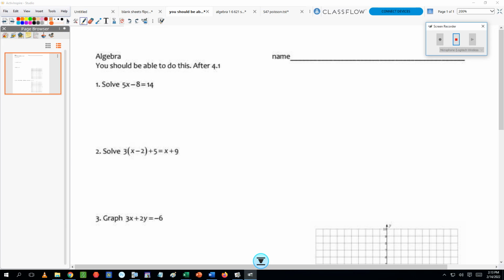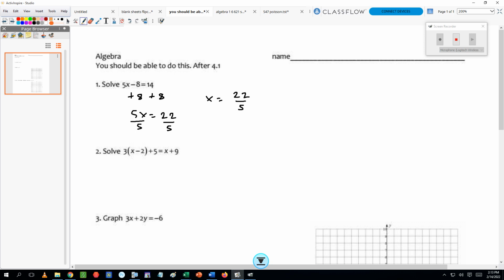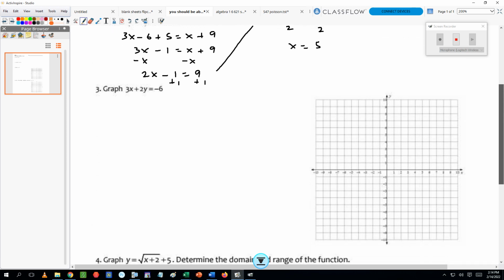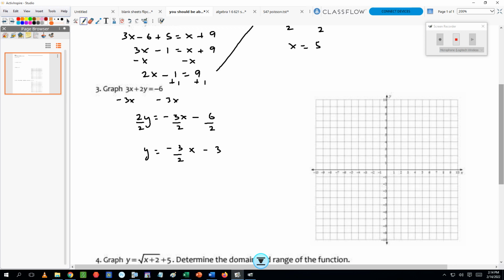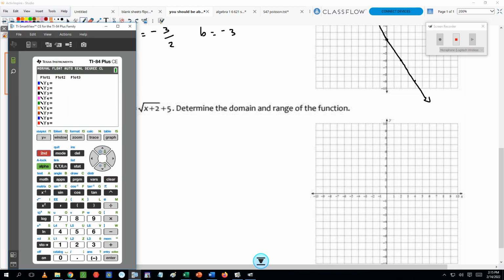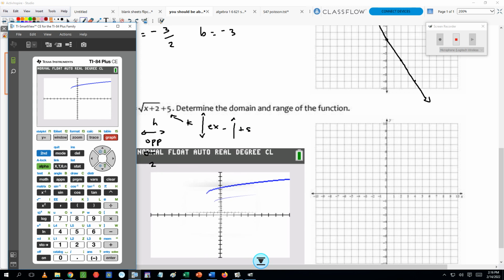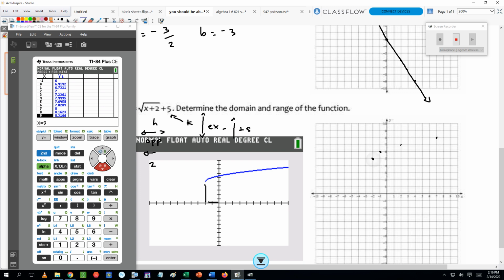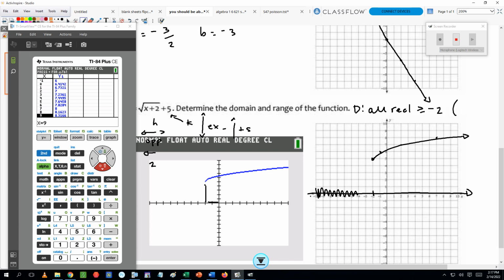Algebra -- You should be able to do this. After 4